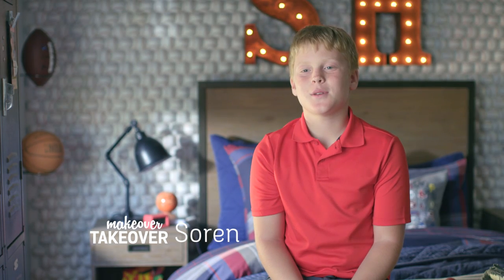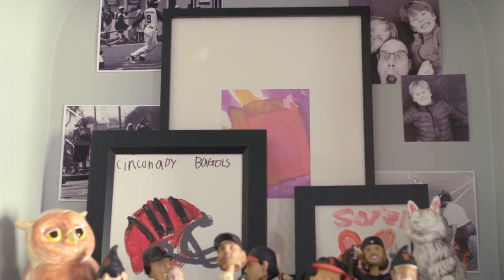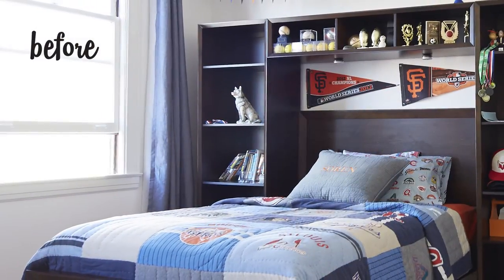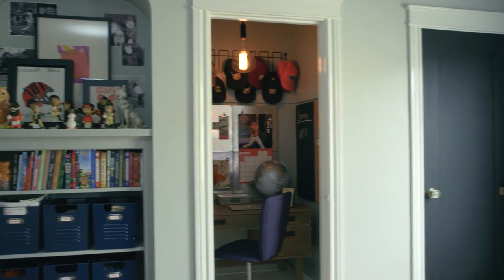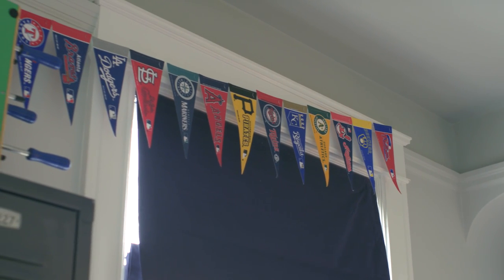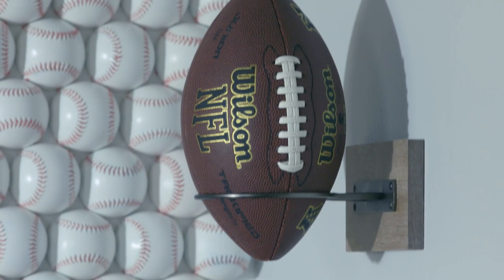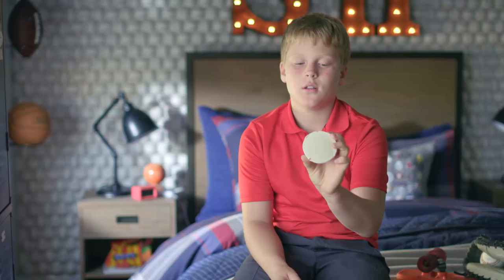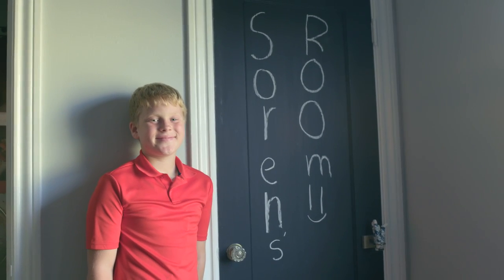Dream Bedroom Makeover with PBteen | Soren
We took a real teenager’s room and gave it the PBteen treatment with a baseball wall, marquee lighting and a lounge built for friends.

to see the entire makeover.